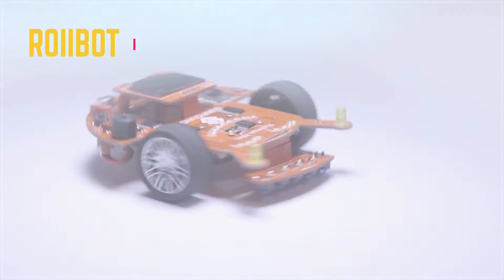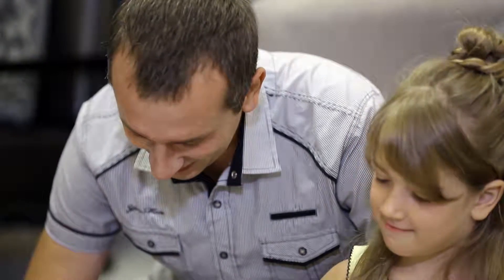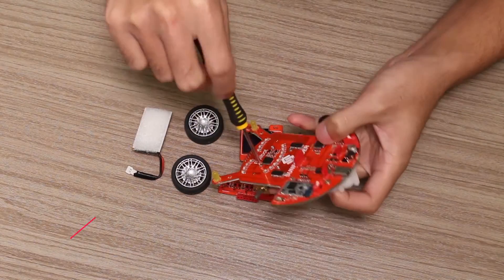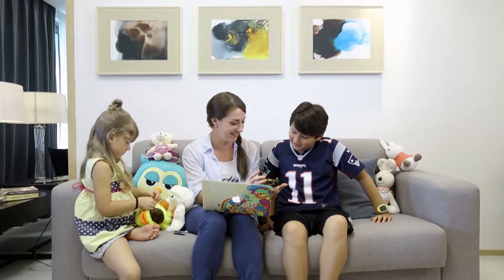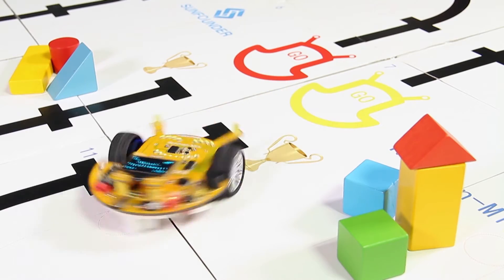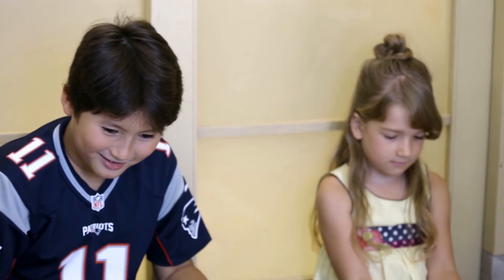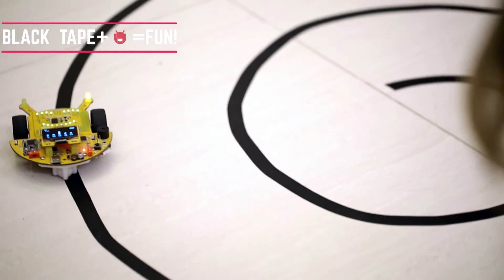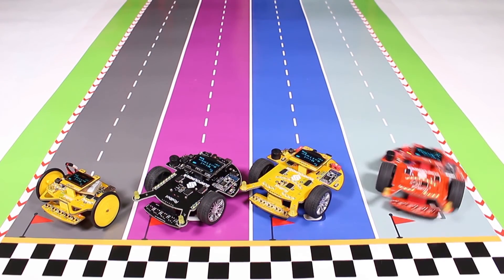Rollbot: An All-DIY STEM Robot for Your Kids - Come to back us on Indiegogo!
Glad to bring you this amazing robot - Rollbot kit is a simple, all-DIY, and programmable learning kit - you can DIY all things: map, skin and code for great fun! It's a desk robot perfect to be the kid's first robot, for parents to have fun with kids, and teachers to give lessons with great joy.
Live now:
Thumb up or comment with @SunFounder on social channels and tell us what you think. Open to all suggestions!